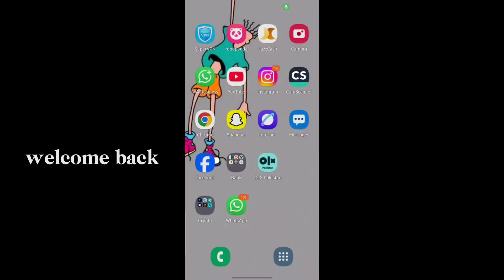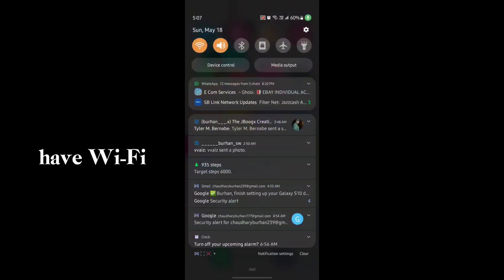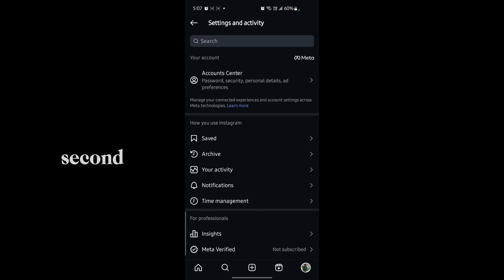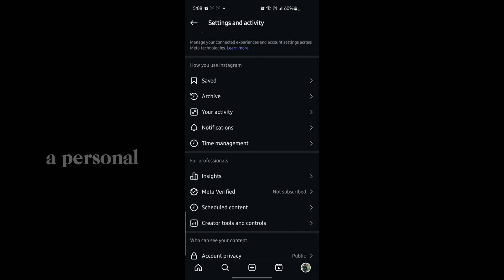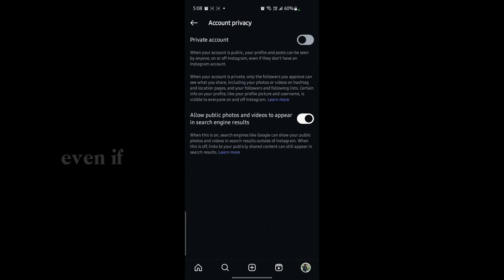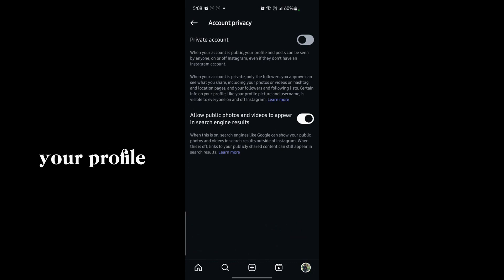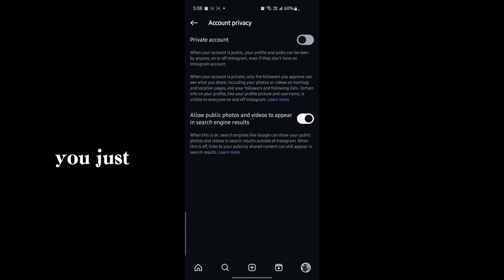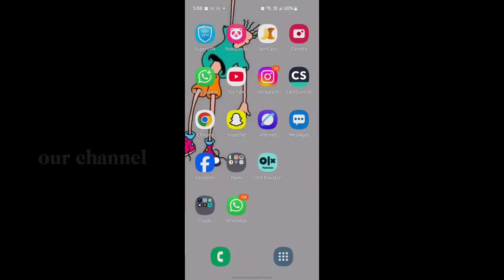How to Hide Followers on Instagram (2025 Update) | UnlockiOS Tech Guide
Want to hide your followers on Instagram in 2025? In this quick and updated tutorial, UnlockiOS Tech shows you how to make your Instagram followers private and invisible from others. Whether you're trying to protect your privacy or clean up your public profile, this step-by-step guide walks you through the exact Instagram settings you need to change.

✅ What You'll Learn:
How to hide followers on Instagram in 2025
Make your follower list private
New privacy features in the 2025 Instagram update
Bonus privacy tips for enhanced control

💡 Bonus Tip: Works on iPhone and Android in 2025
🔔 Stay Updated with UnlockiOS Tech for weekly how-to tech videos.

0:00  Intro: Why Hide Followers in 2025
0:13  Open Instagram App
0:22  Go to Profile  Settings
0:33  Privacy  Account Privacy
0:42  Switch to Private Account
0:55  Hide Activity Status & Close Friends
1:10  Final Privacy Check
1:20  Outro  Subscribe for More